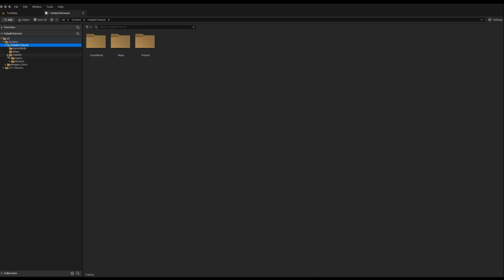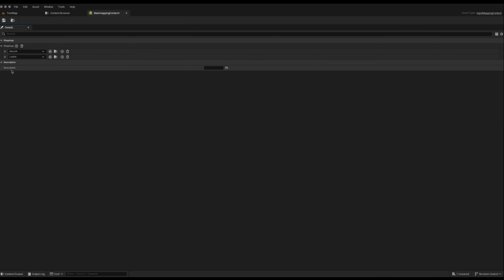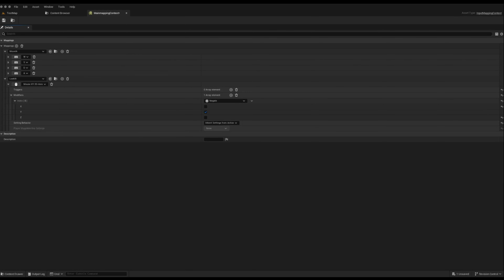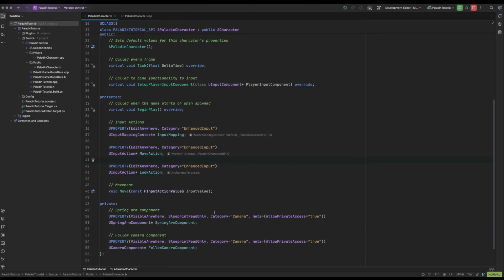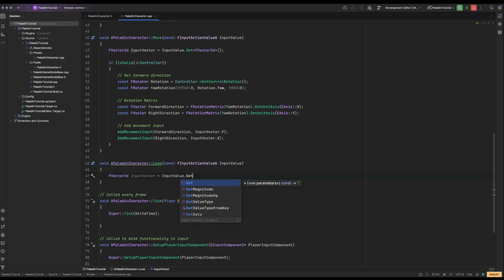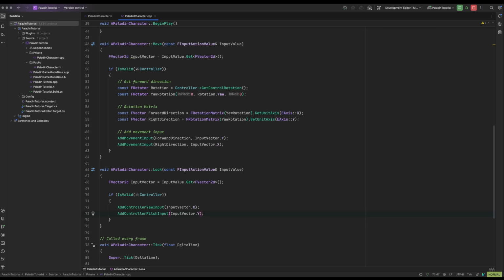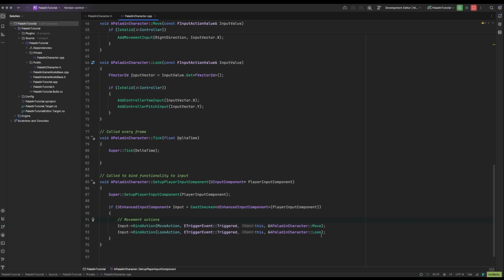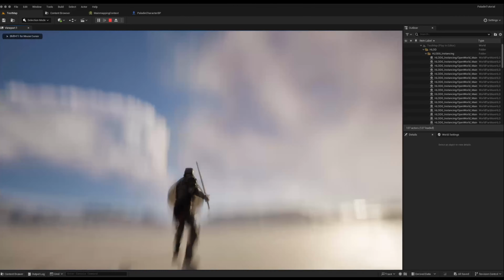Part 6 Look Around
In this paladin tutorial we code the ability to look around.